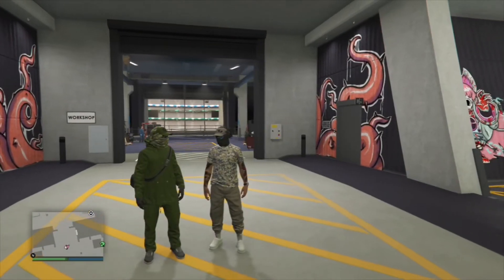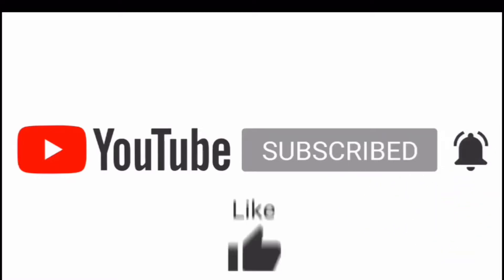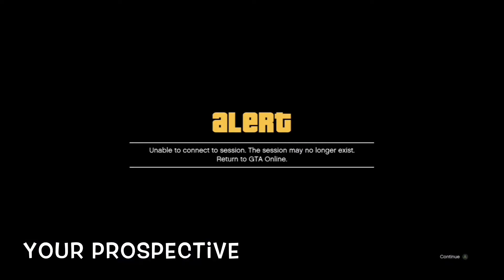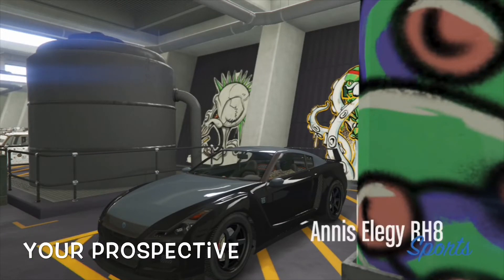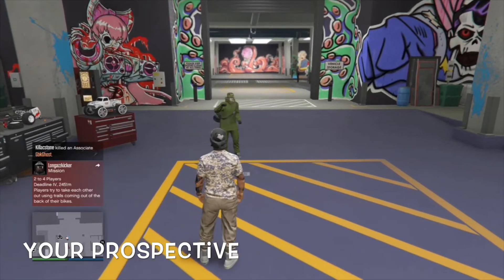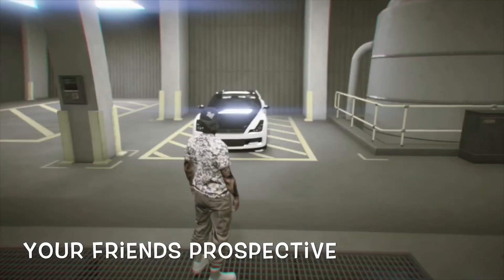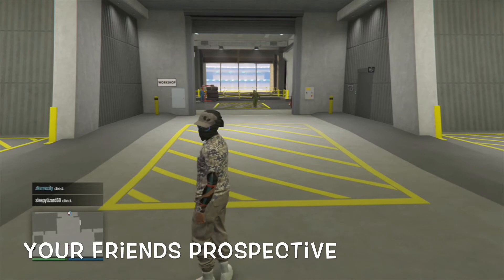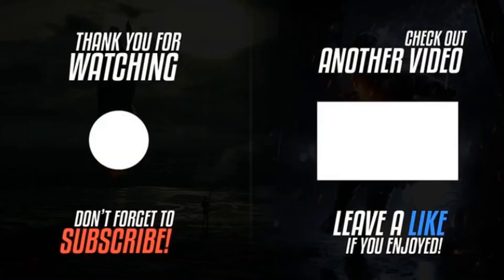(PATCHED) SELL ELEGY FOR 904,000 DOLLARS **AFTER PATCH** DO THIS NOW TAKE ADVANTAGE!!!!!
SELL ELEGY FOR 904,000 DOLLARS. I really hope you guys like this video see ya guys!!!

(prod Guala Beatz)

XBOX: IC3B3RG SNIP3R